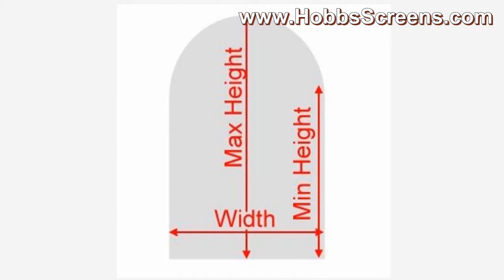How to Measure & Install Full Arch Shaped Solar Screens with Tracks to use Leaf Springs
Pickup from Austin TX only, we do not ship our full arch shaped solar screens.
This video explains how to measure and install full arch shaped solar screens for windows that have a track at the top and bottom where you can use leaf springs at the top of the arch shaped solar window screen.